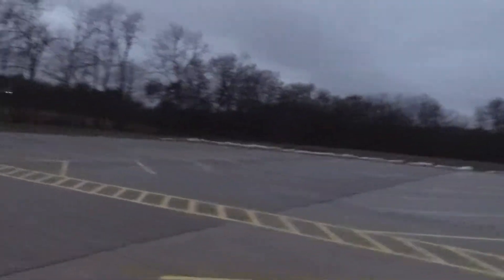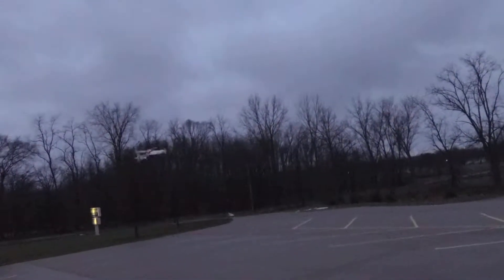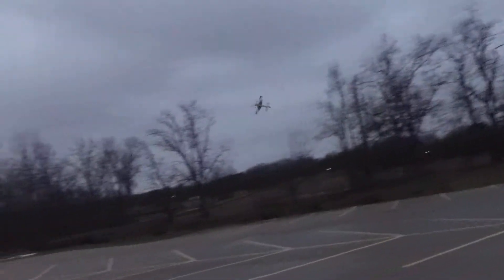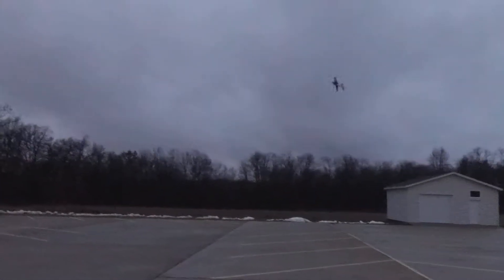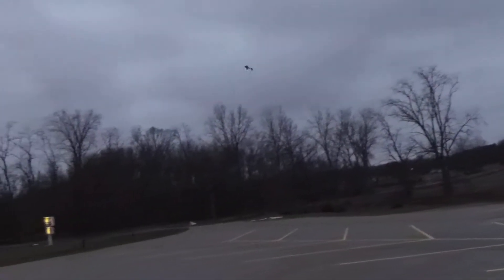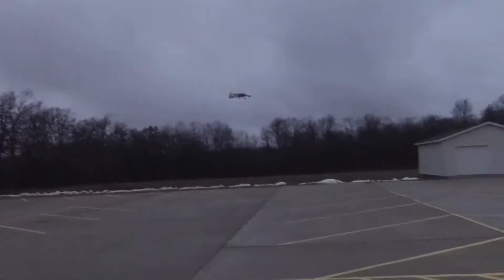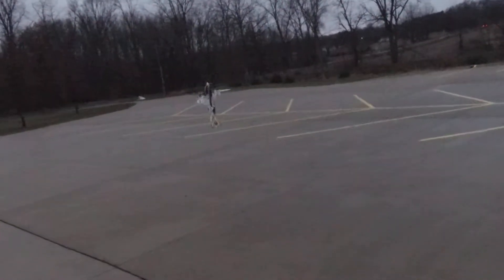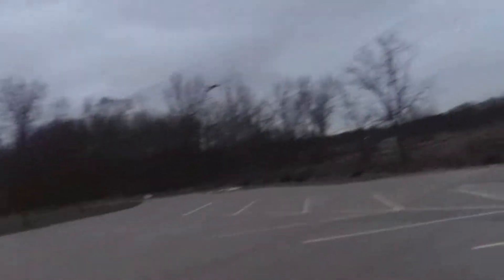12-3-2018 Future Model Edge 540T PP a.m. flt #1